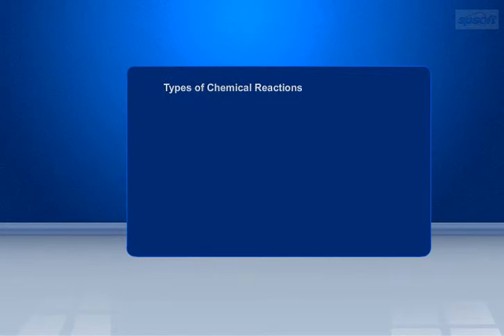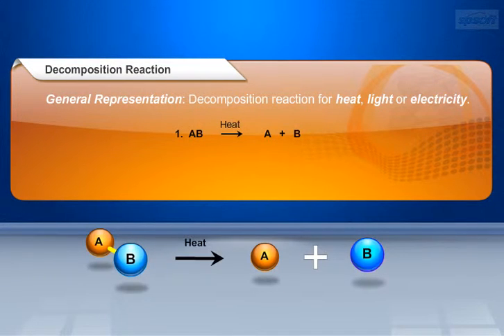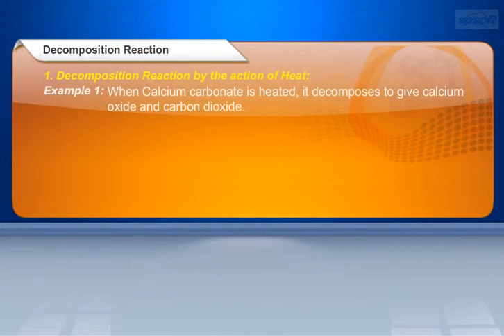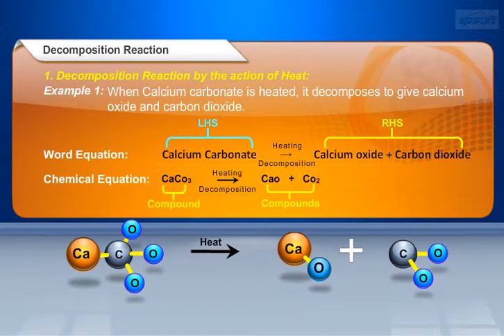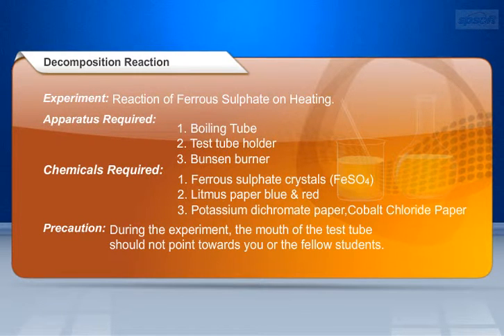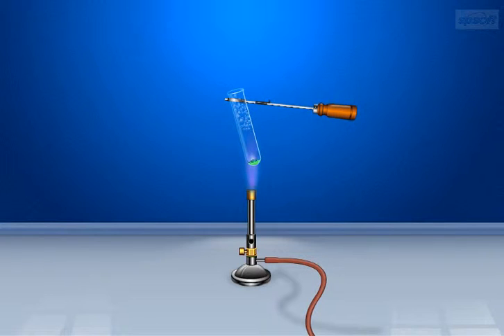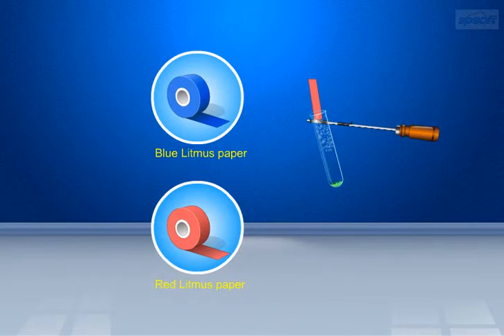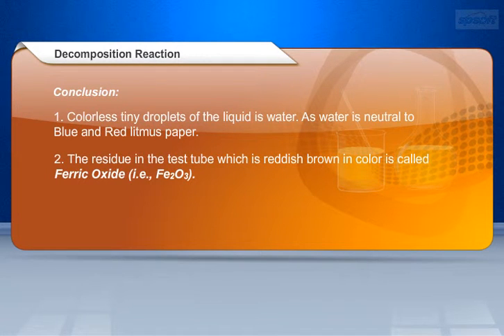Chemical Reactions and Equations – Part 8